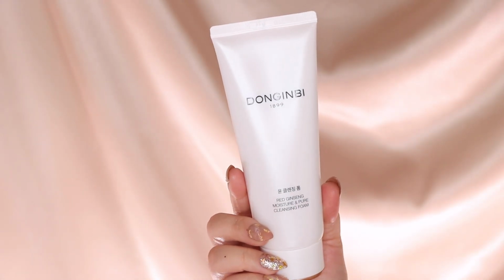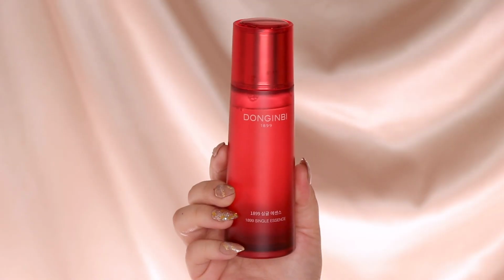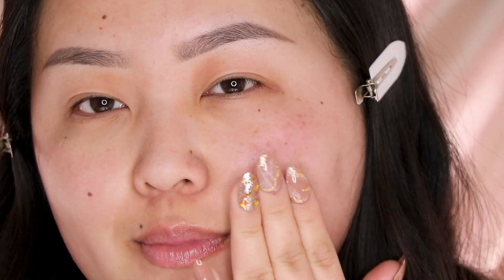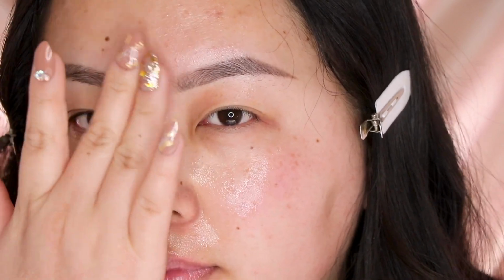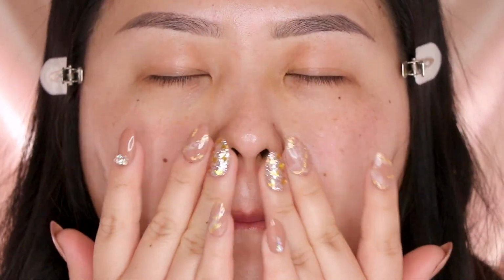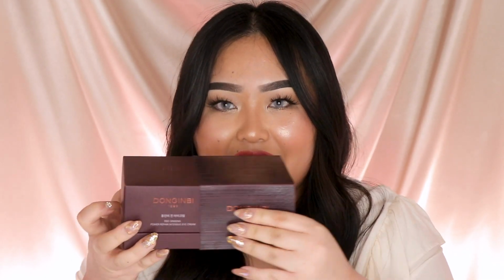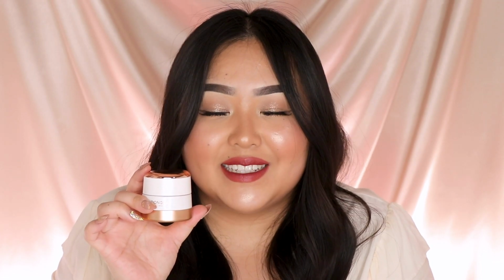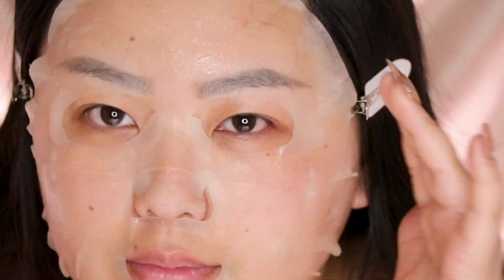DONGINBI SKINCARE REVIEW | LUXURY ANTI-AGING KOREAN RED GINSENG SKINCARE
Happy Skincare Sunday! Today's video is a review on Donginbi skincare products. Watch to see my thoughts after trying these products for two weeks! I'm excited to continue to use these products so I'll definitely give an update if anything changes. I hope you enjoy this video and found it helpful! Let me know your thoughts on Korean Red Ginseng products below!

~~Have A Beautiful Padeeful Day!!
Love, Padee Tina Kong

Products I've Mentioned:
Donginbi Red Ginseng Moisture & Pure Cleansing Foam

1899 Single Essence

Donginbi Red Ginseng Moisture & Balancing Softener

Donginbi Red Ginseng Daily Defense Essence

Donginbi Red Ginseng Moisture & Balancing Emulsion

Donginbi 1899 Signature Oil

Donginbi Red Ginseng Power Repair Intensive Eye Cream

DONGINBI - Red Ginseng Mi Mask Stick Vital Set 5pcs